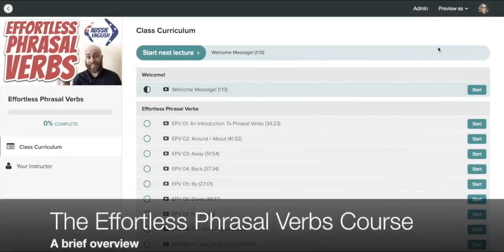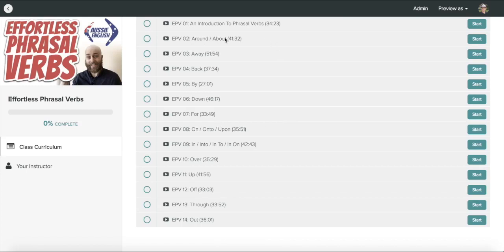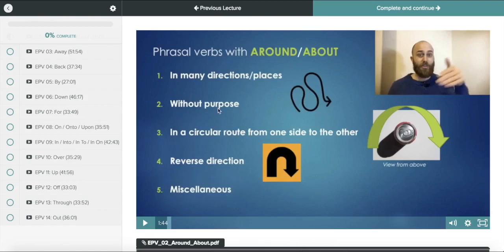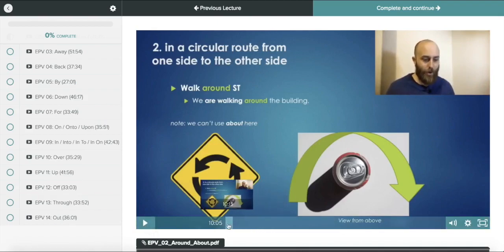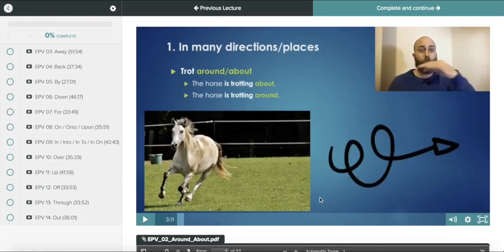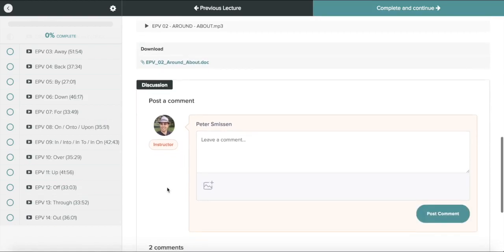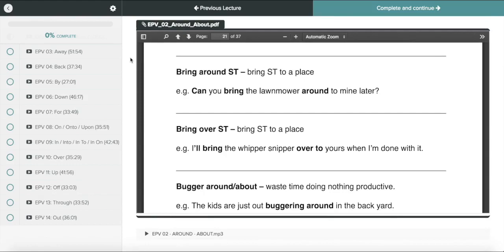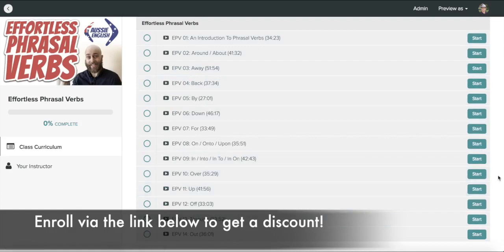Learn To Use PHRASAL VERBS Like A Native Speaker | The Effortless Phrasal Verb Course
This is a short overview of what The Effortless Phrasal Verb course and answers the questions: What's in it? How does it work? How should it be used? How can I use phrasal verbs like a native? And more.

This phrasal verb course is designed to teach you the particles that pair with verbs in order to create phrasal verbs. It focuses on teach you the CONCEPTS underlying each particle and WHY and HOW it is used.

Follow this course to learn how to use phrasal verbs effortlessly like a native English speaker.

The EPV course currently comprises 14 components of between 25 and 50 minutes each.

Each component includes:
* A video lecture + slide show
* Downloadable PDF transcript
* Phrasal verb definition + example sentence list
* Downloadable MP3
* Downloadable word document transcript